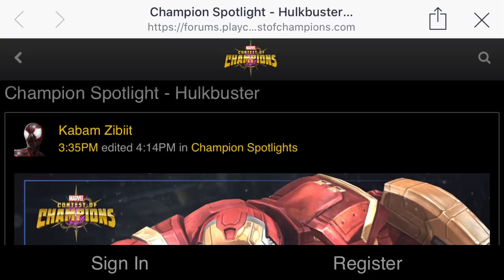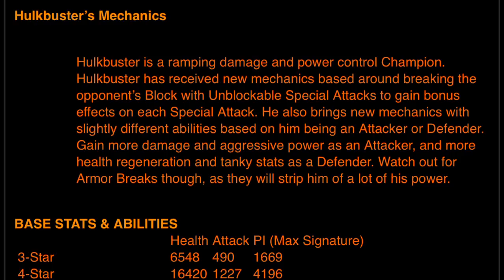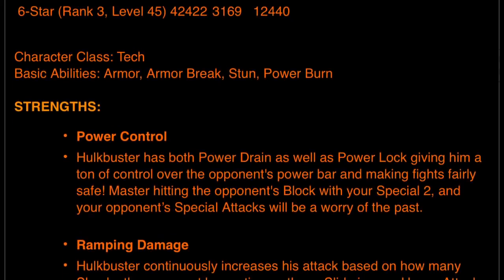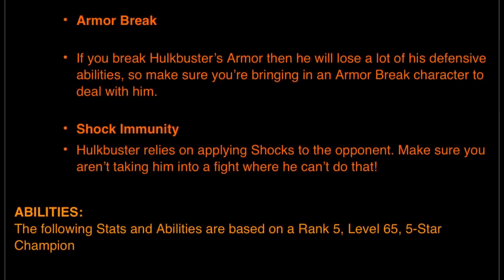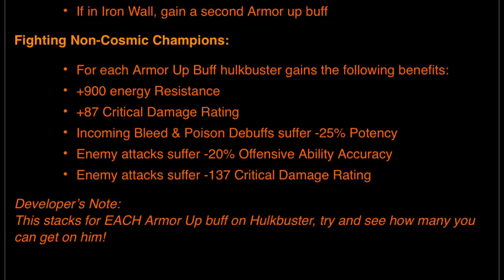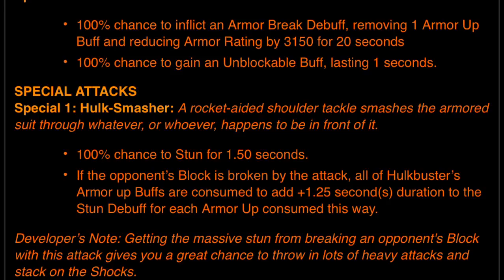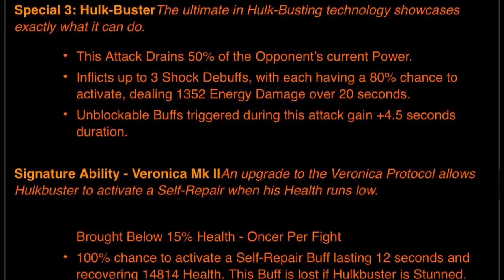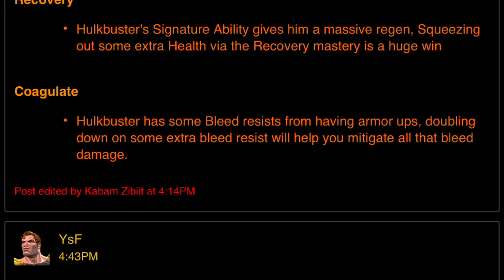Lets Talk About The Hulkbuster Buff!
Are you excited for these changes?